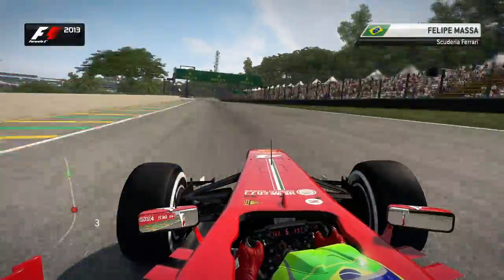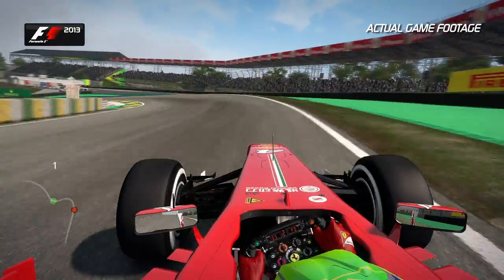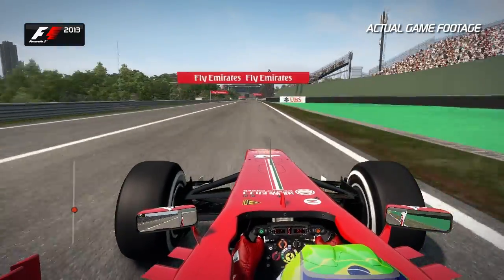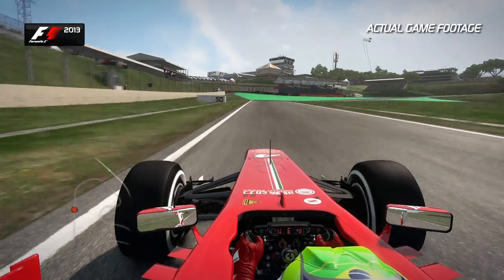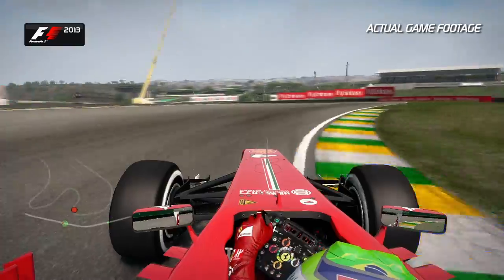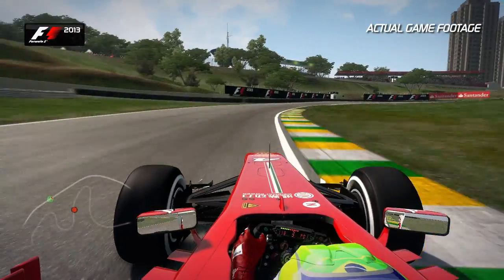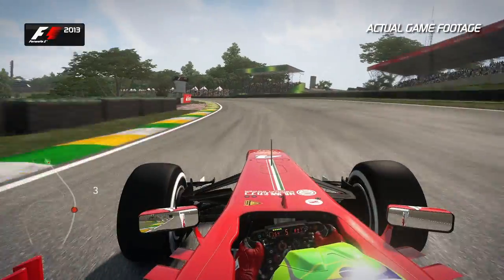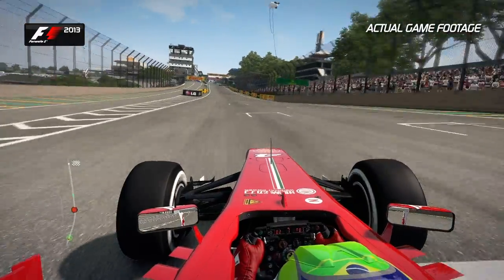F1 2013 - PS3/X360/PC - Hot Lap Brazil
F1 2013 gives FORMULA 1™ fans the chance to compete against legendary drivers in cars from different eras of FORMULA ONE with a range of classic content from the 1980s. F1 Classics, introduced by legendary broadcaster Murray Walker, allows players to race iconic 1980s cars from Williams, Lotus and Ferrari against drivers including Mario Andretti, Nigel Mansell, Emerson Fittipaldi and Gerhard Berger, with more to be announced, on classic circuits Brands Hatch and Jerez.